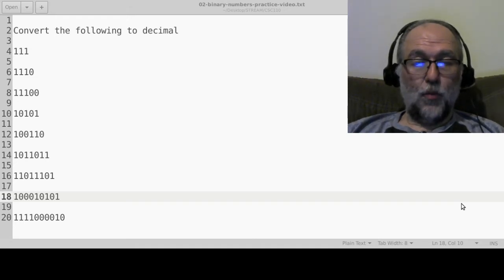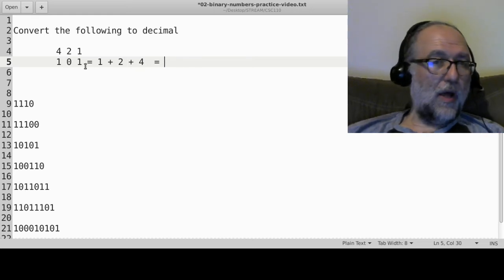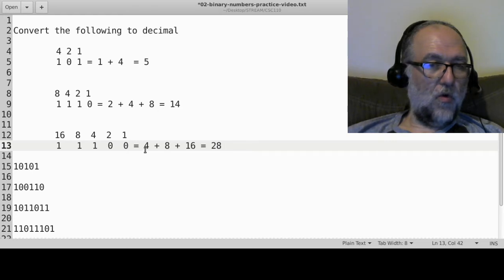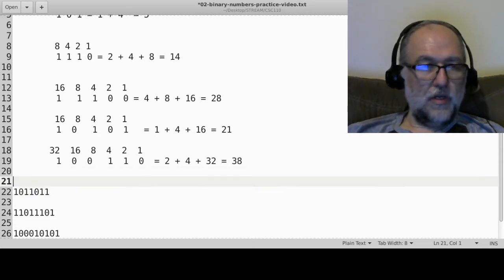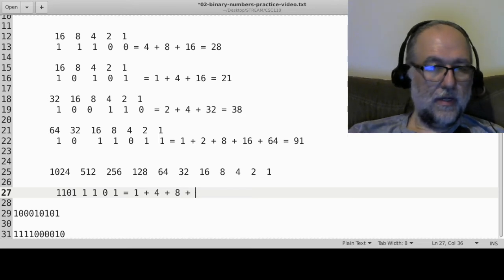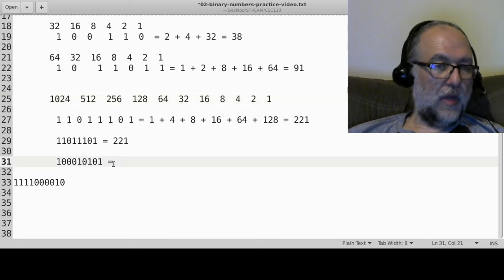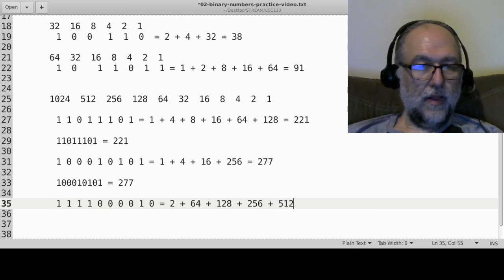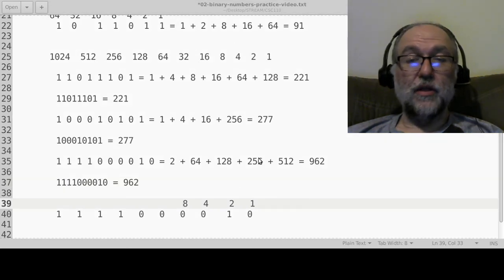CSC 110 - Lecture 03a - Binary Conversion - Tutorial